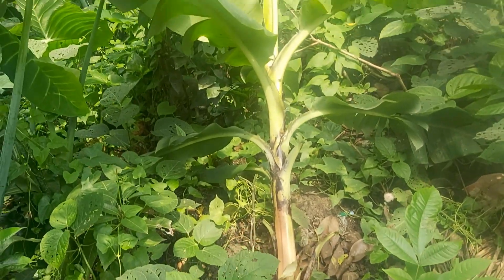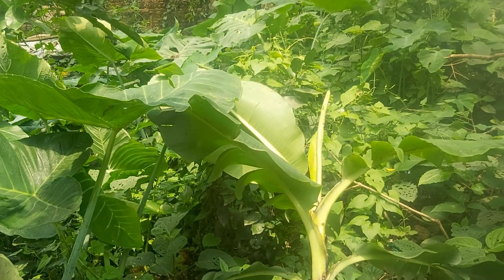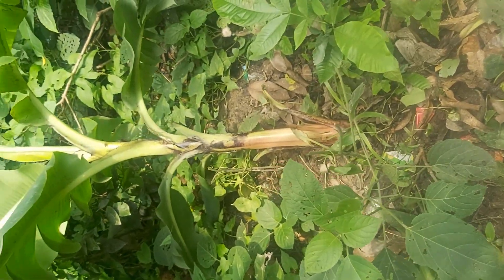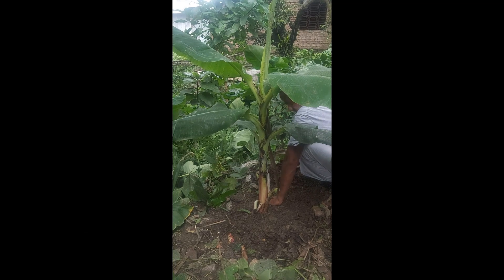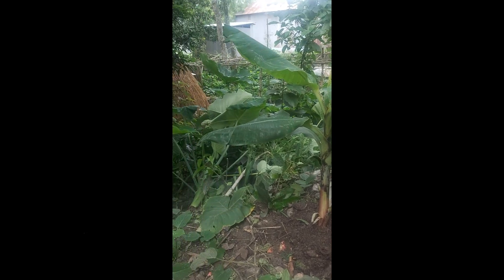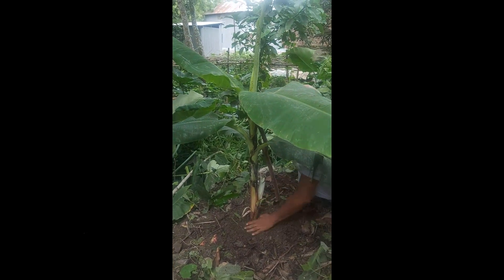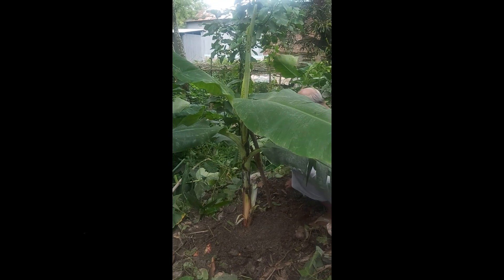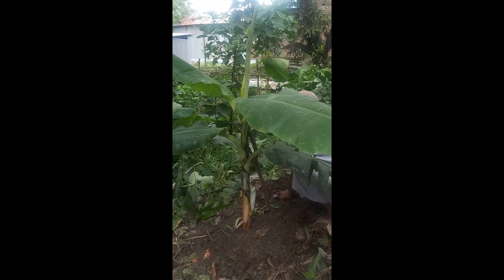"Reviving a Uprooted Banana Tree: From Disaster to Delicious Fruit!"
From Rootless to Resilient: Reviving an Uprooted Banana Tree | Incredible Transformation.